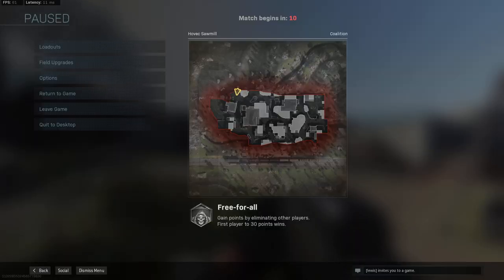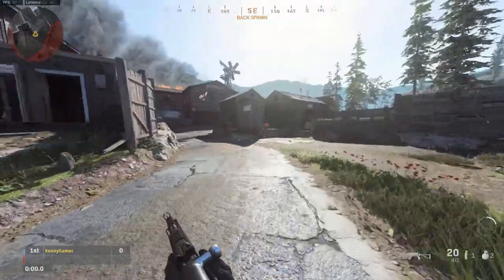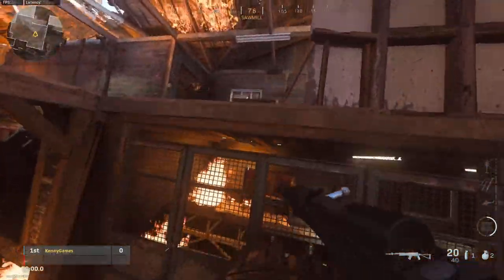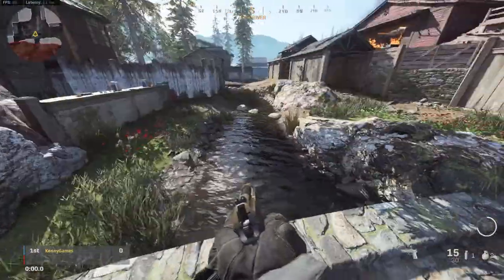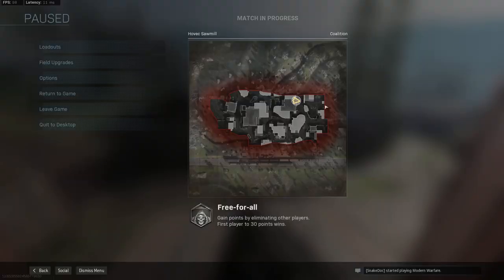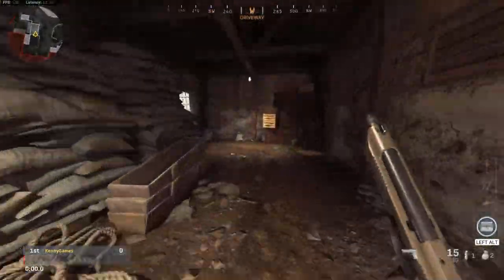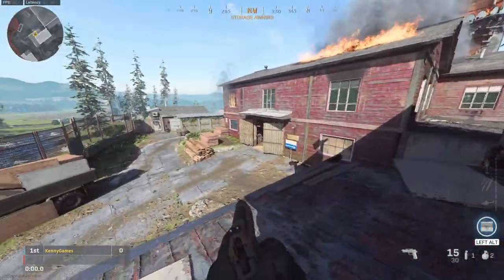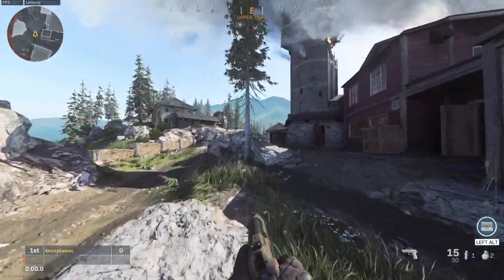Havoc Sawmill new map season 3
Useful links